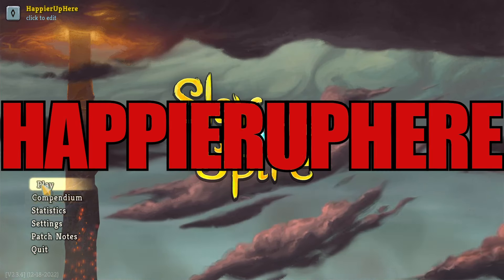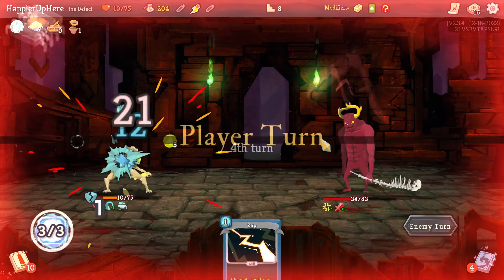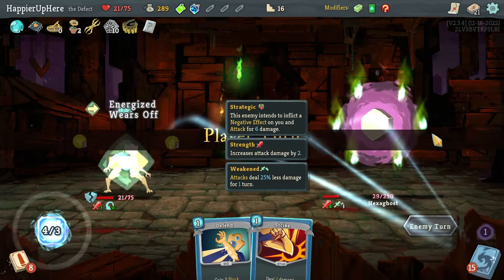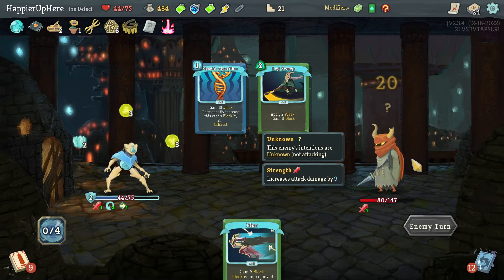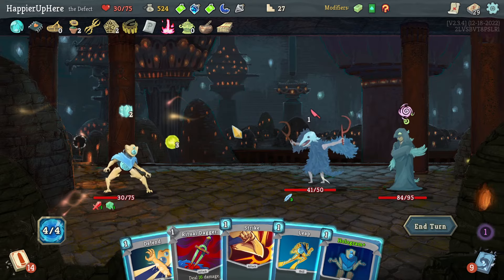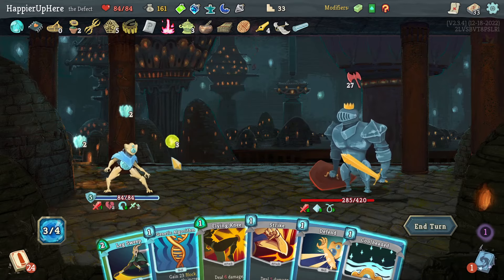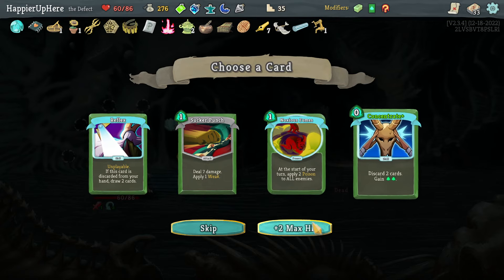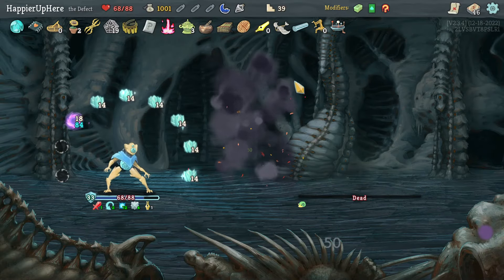Slay the Spire March 17th Daily - Defect | To Normality, or not to Normality?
Hi All! This is my attempt at the March 17th Daily with the Defect. The run starts at 1:19, and yesterday's review starts at 1:10:28.
The modifiers for this daily are:

1. Heirloom: Start with 1 Rare relic (Emotion Chip).
2. Green Cards: Green cards now appear in rewards and shops.
3. Deadly Events: ? can now contain Elites but are also more likely to contain Treasure rooms.

My final score was 1351, which was good. I perfected 5/9 Elites (though 11 would be possible) and 3/3 of the bosses.

00:00 Intro
01:19 Act I
13:09 Act I boss fight
15:31 Act II
36:31 Act II boss fight
41:41 Act III
1:01:38 Act III boss fight
1:08:35 Recap
1:10:28 Yesterday's Review